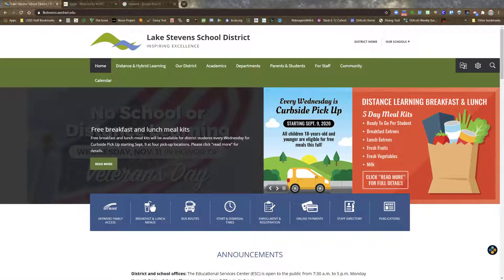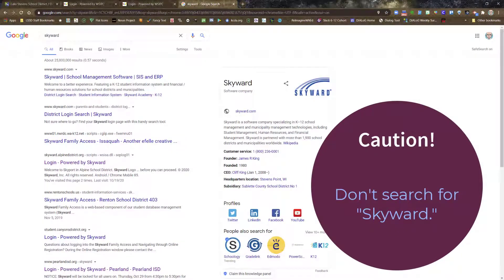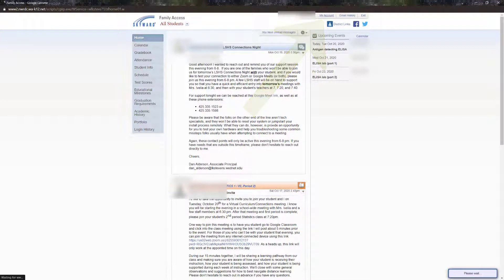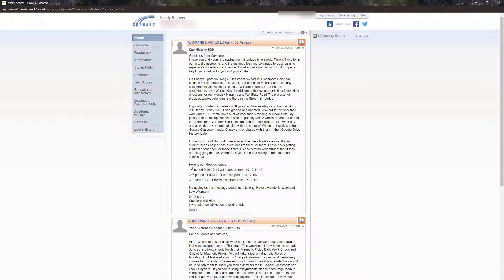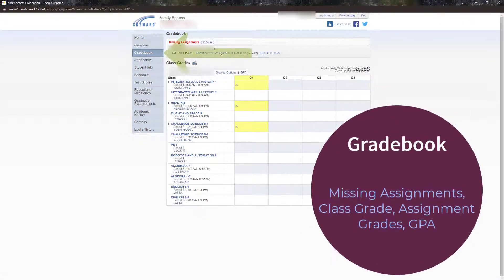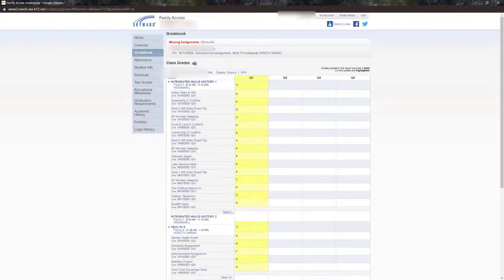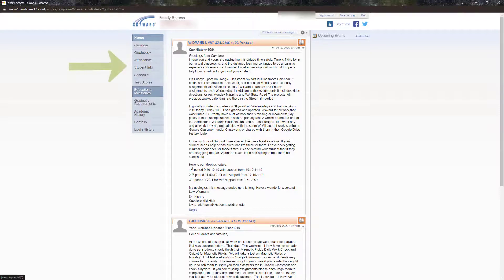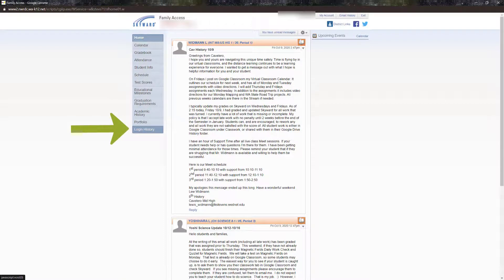LSSD4 Skyward Family Access Overview 2020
This is a short overview of Skyward Family Access for parents and guardians in the Lake Stevens School District.